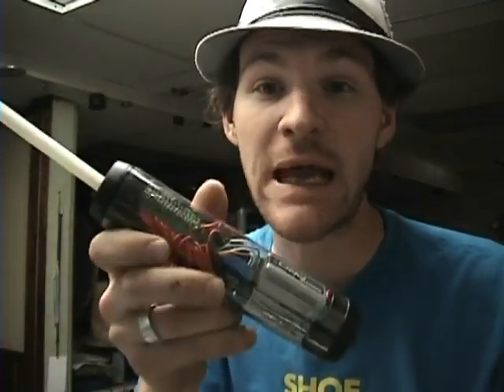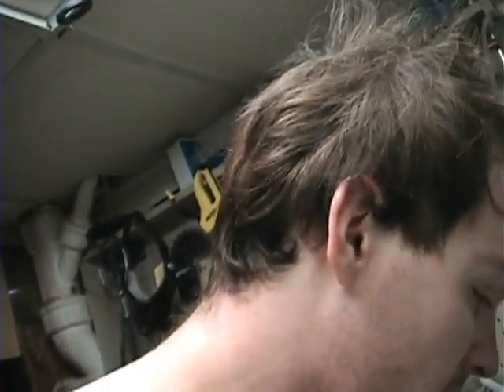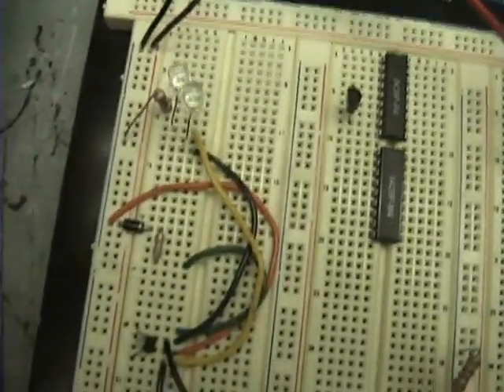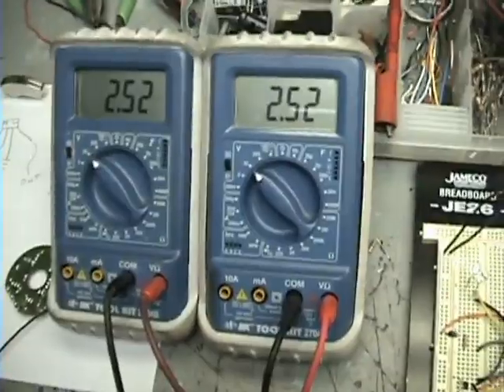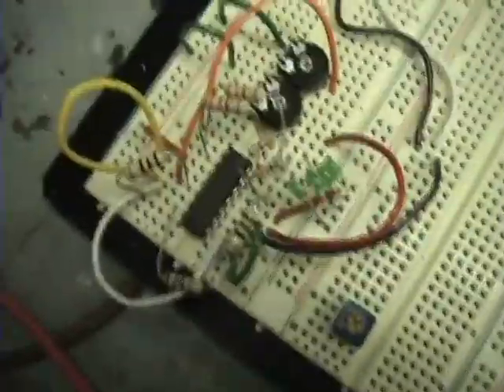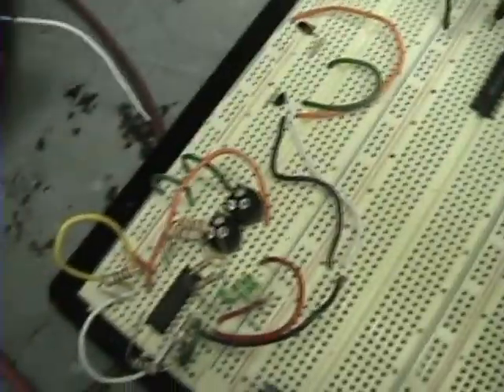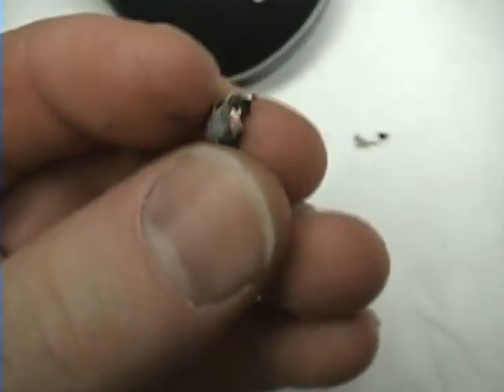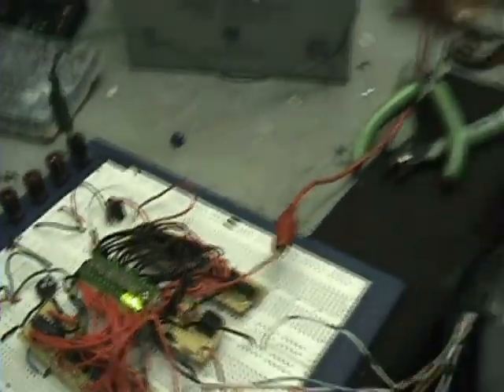Magnetic Pole & Strength Tester, Built From Scratch. RWG42985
magnetic pole and strength tester, built from scratch for testing Rodin coils and other stuff.  RWG42985

ENJOY ~Russ